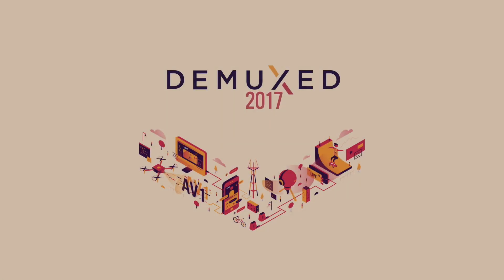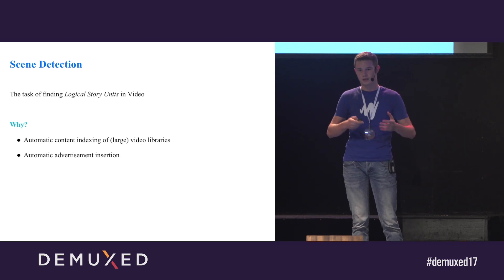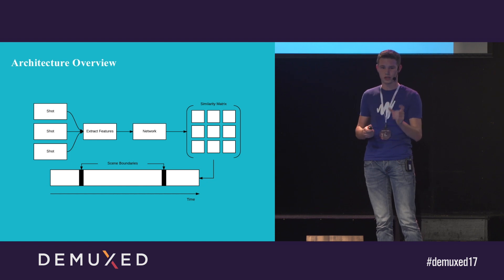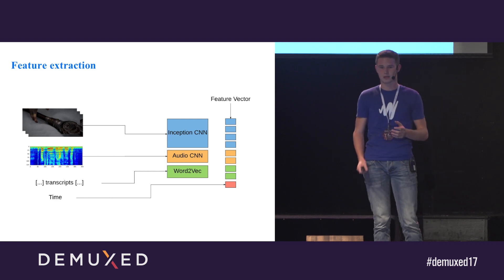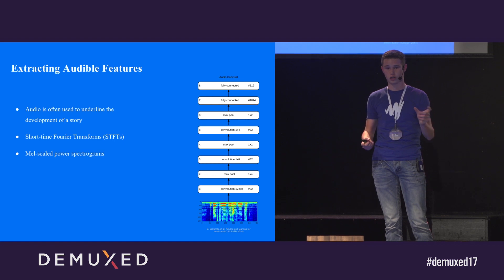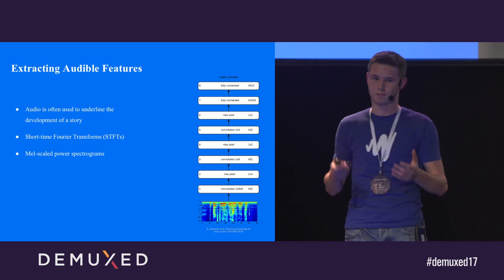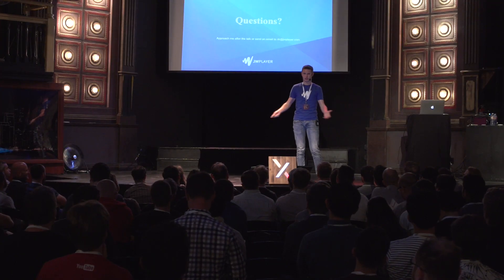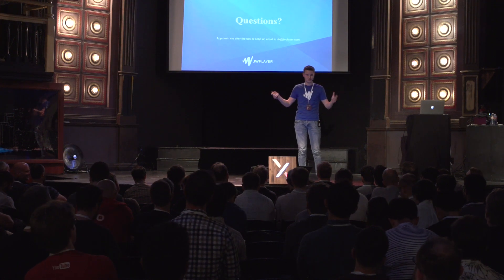Rik Heijdens - Leveraging Artificial Intelligence for Scene Detection in Broadcast Video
We've implemented a scene detection framework that segments videos into logical story units without the need for a human editor. We achieve this in two steps: 1) we train a deep-learning model to learn a distance measure (i.e. similarity measure) between all pairs of shots by leveraging visual, audio, and textual features extracted from the video; 2) we then cluster contiguous groups of shots into scenes based on the full similarity matrix of shots.